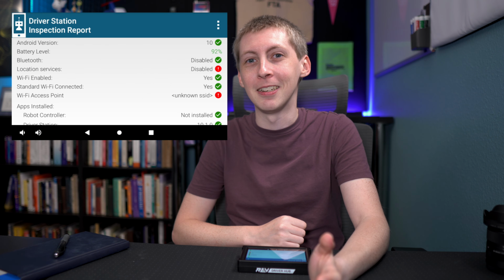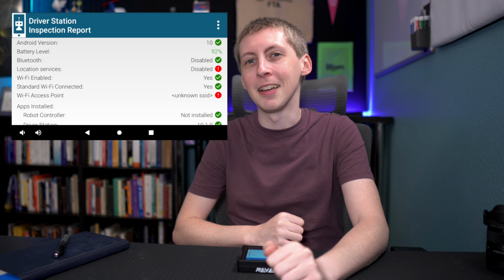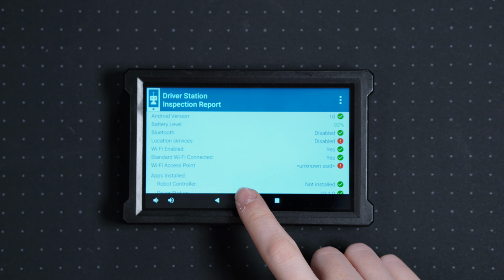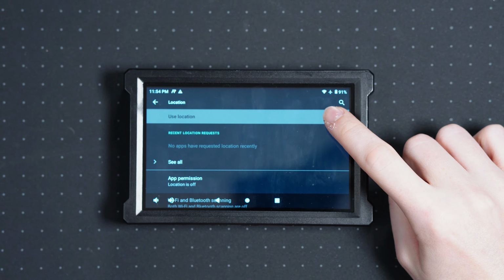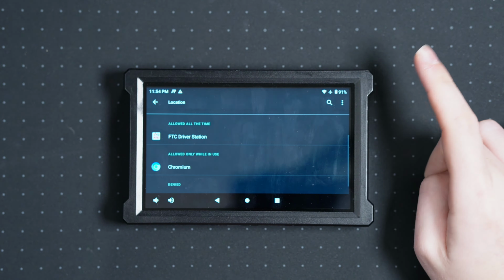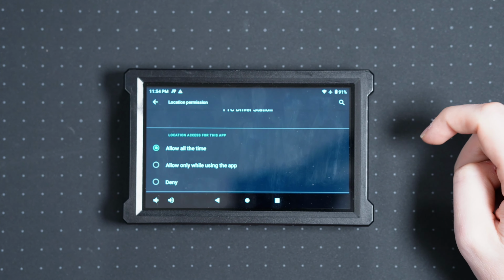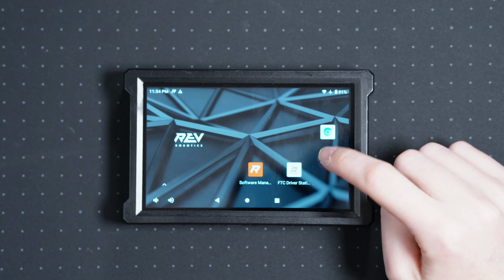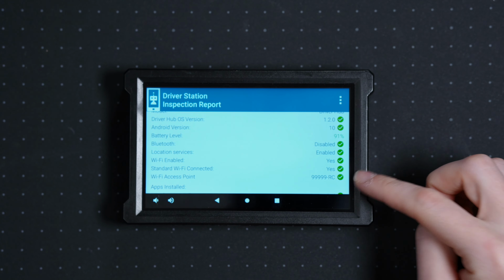Inspection: Unknown SSID | FIRST Tech Challenge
When you encounter "Location Services: Disabled" and "Unknown SSID" during inspection, here's what that means and how to fix it.